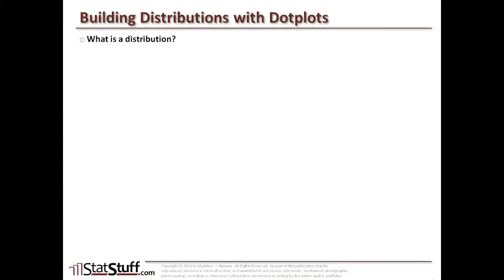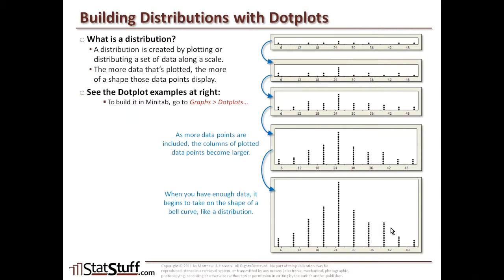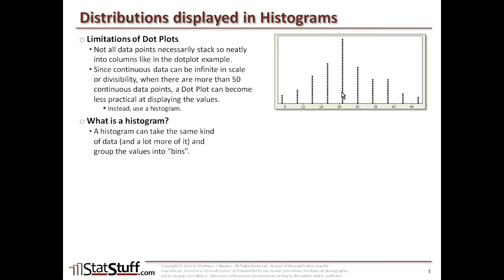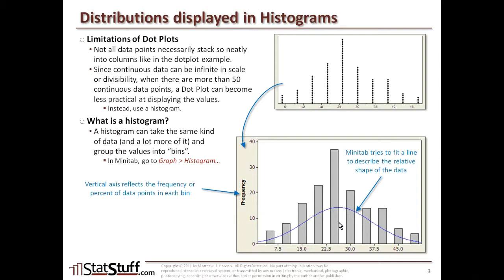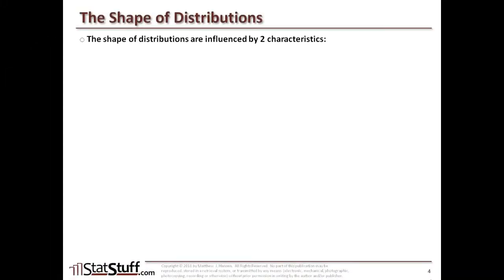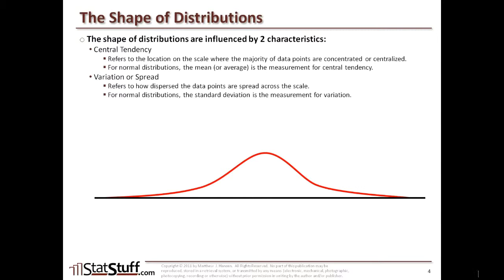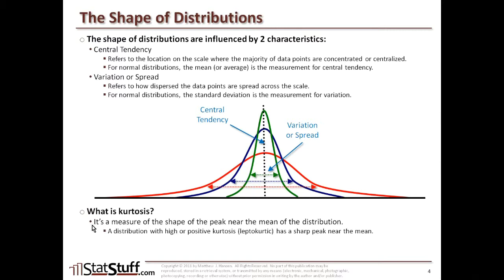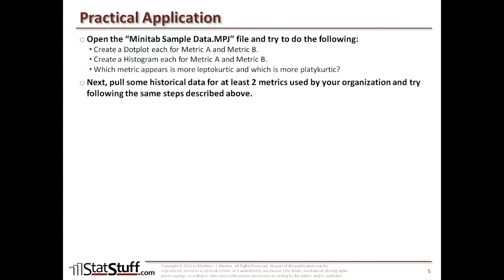5-08: Distributions Overview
A review of distributions and how they can be formed using dotplots and histograms.